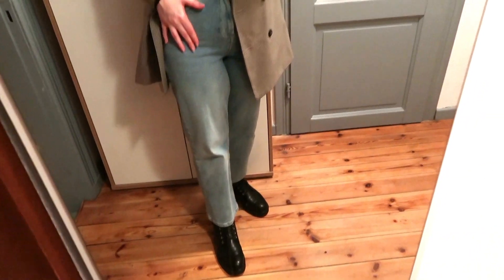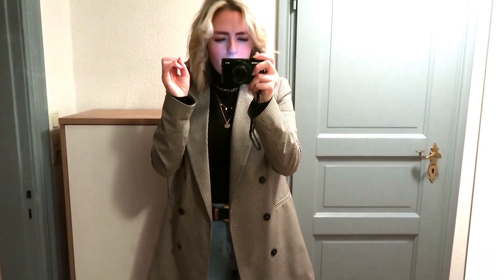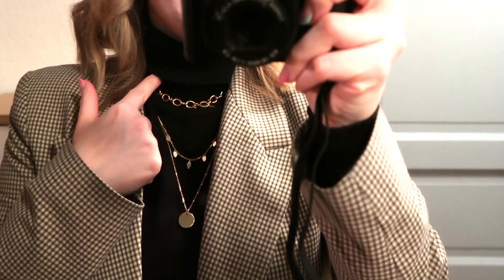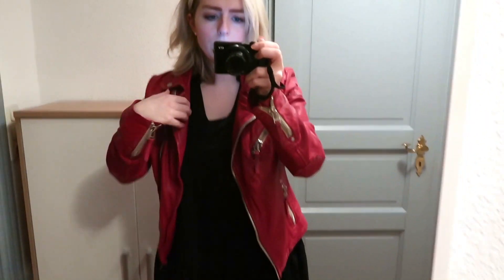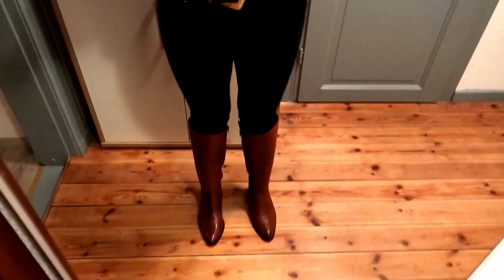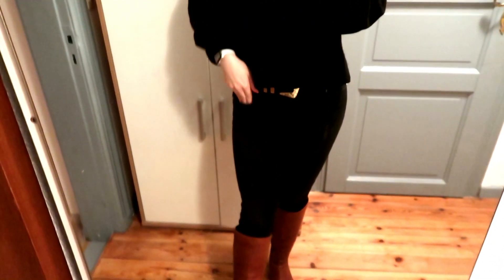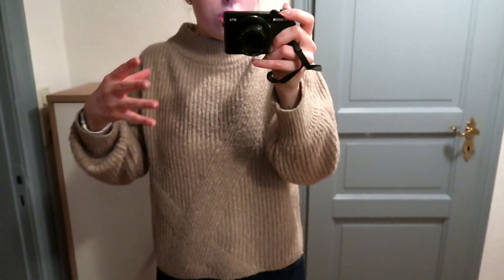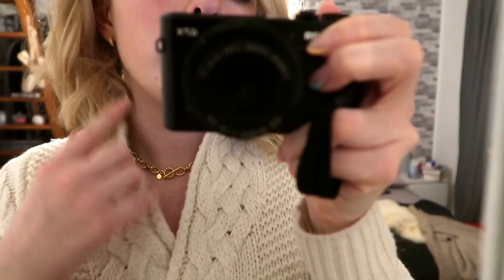WHAT I WORE THIS WEEK // VLOGMAS DAY 13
HAPPY VLOGMAS 2020! 🎅

Come and say hello! 💋
WERBUNG wegen Produktplatzierung / AD

SHOP EVERYTHING HERE:

OUTFIT 1:

JEANS

JUMPER

BLAZER (similar)

BELT (similar)

SHOES

NECKLACES

(similar)

OUTFIT 2

DRESS

JACKET

OUTFIT 3

JEANS

SHIRT (similar)

JUMPER

SHOES

OUTFIT 4

JEANS (similar)

JUMPER (similar)

OUTFIT 5

JUMPER

I have bought all of the items myself and these are my own personal opinions.